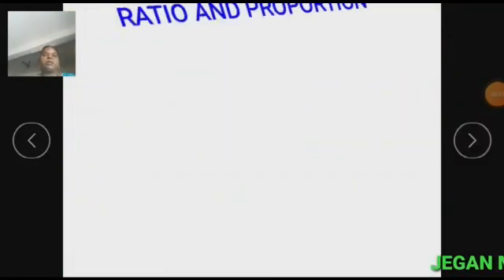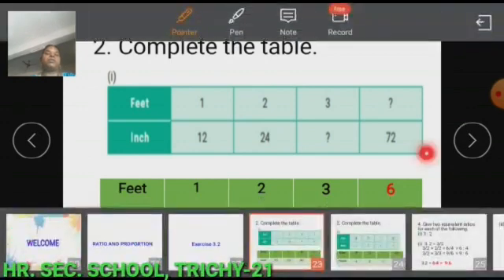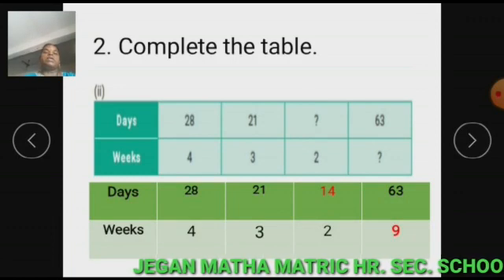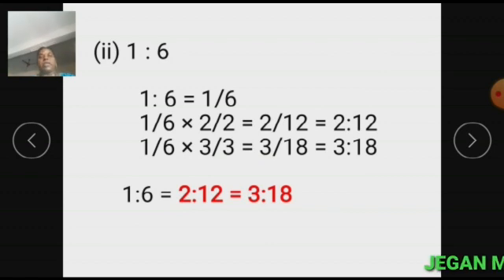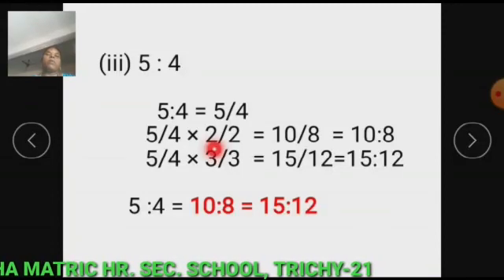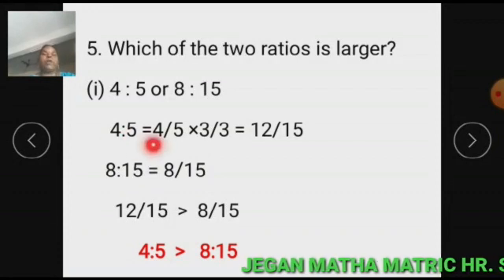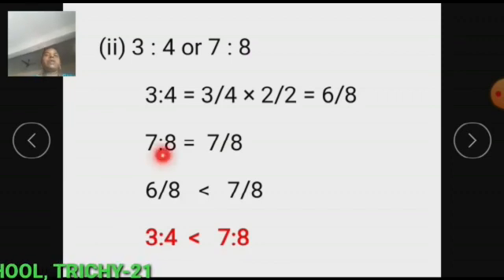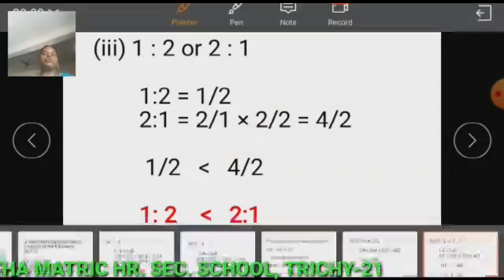STD VI MATHS RATIO AND PROPORTION ( EX. 3.2)